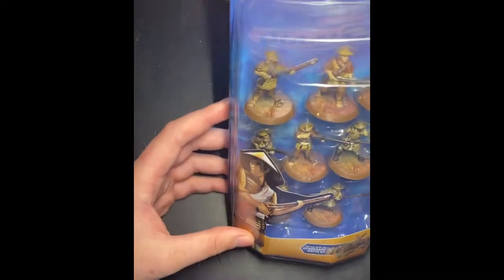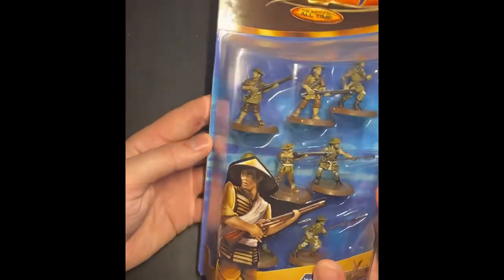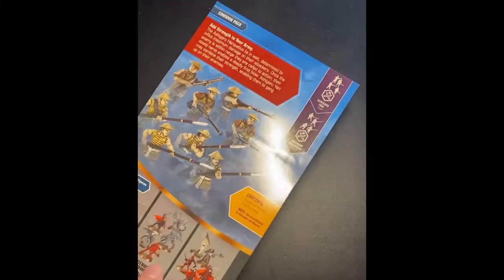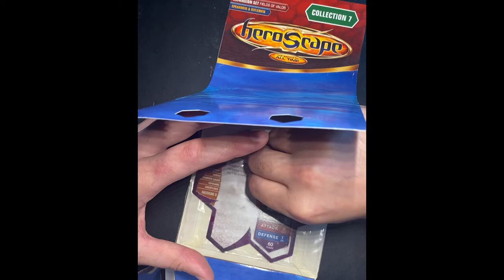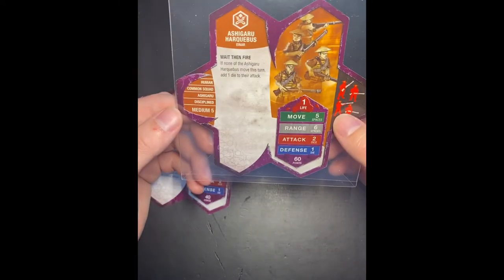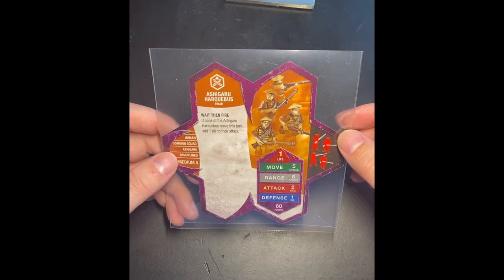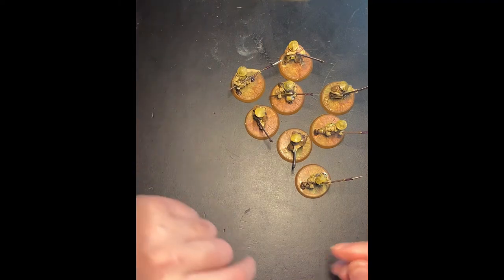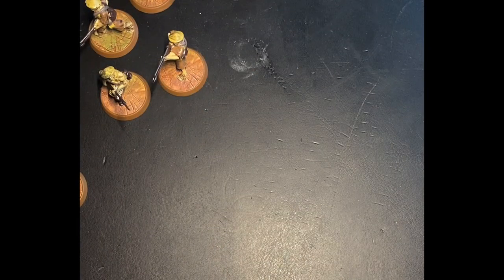Heroscape - Unboxing Wave 7 Fields of Valor Spearmen and Riflemen Expansion Pack, Repaints & Sleeves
Heroscape - How to Open a New Expansion Package, Which Sleeves to Use, Samuel Brown & Repaints

- Plastic Wallet Wallet 150 Micron Sleeve 125x125mm clear CD Cover with Flap:

-Vallejo Colors: